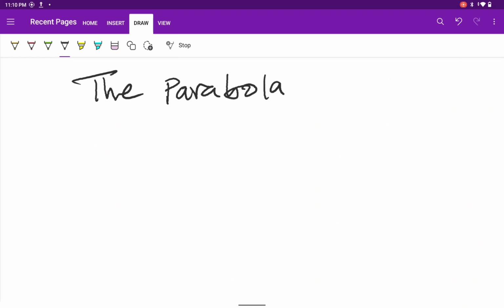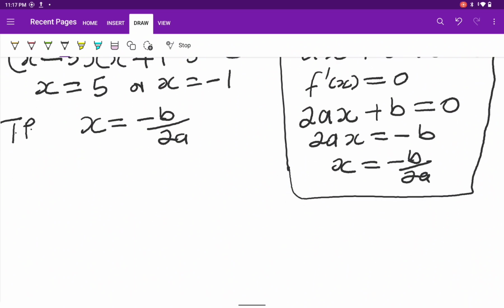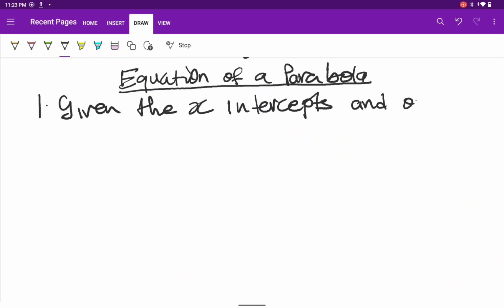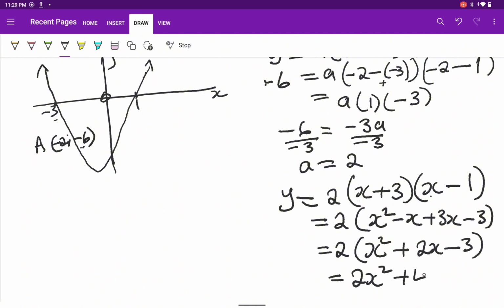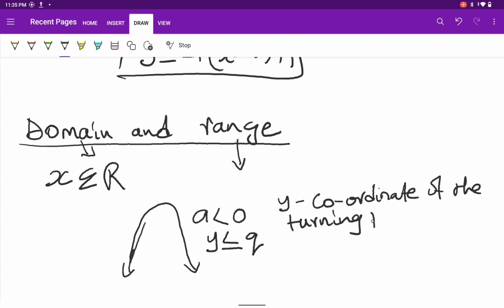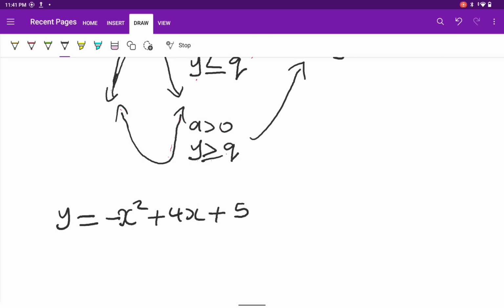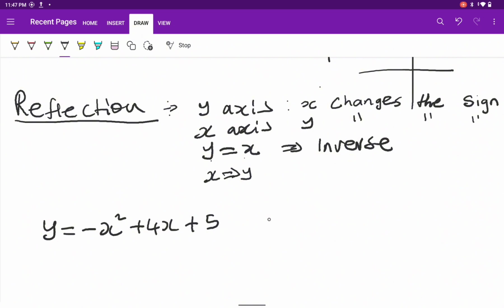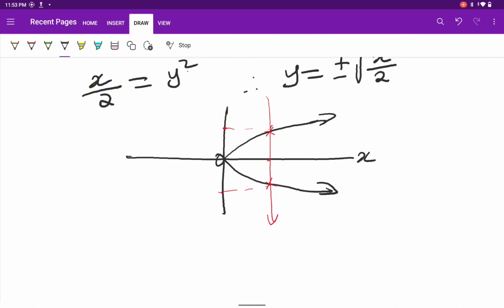THE PARABOLA GRAPH GRADE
This is the parabola in detail, covering both the equations of the parabola graph

the app is the Microsoft OneNote on the M10 plus tab